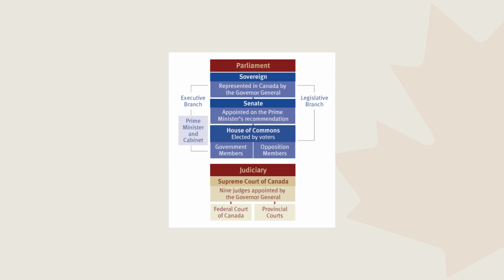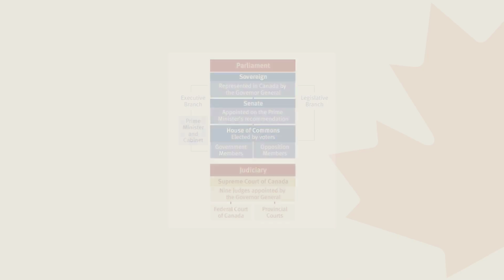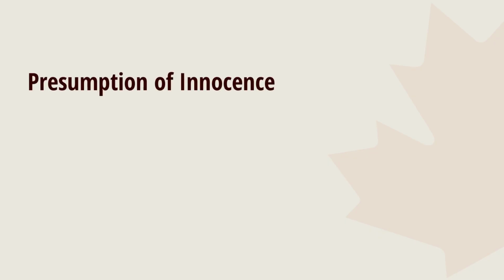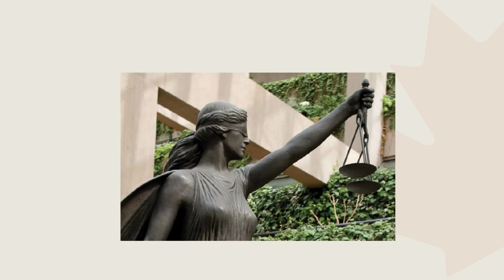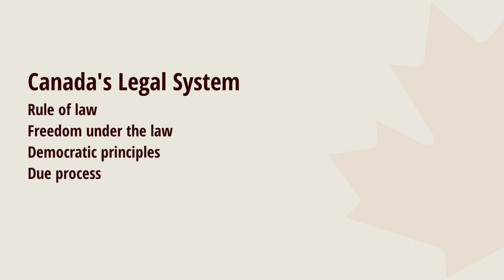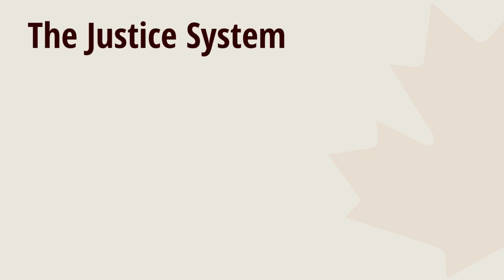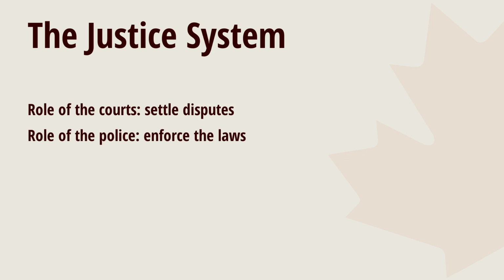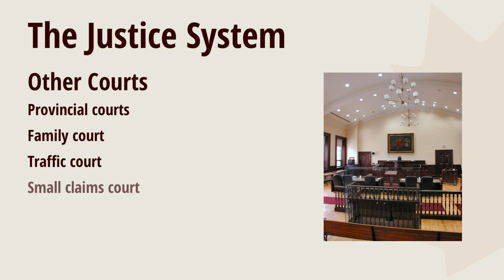Lesson 5: The Canadian Justice System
This lesson covers pages 36-37 of your Discover Canada Guide.